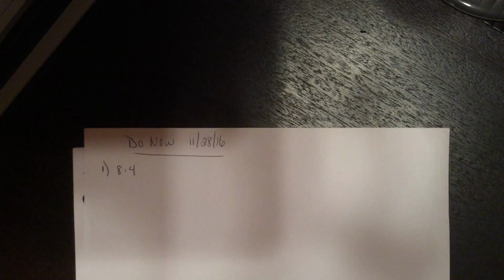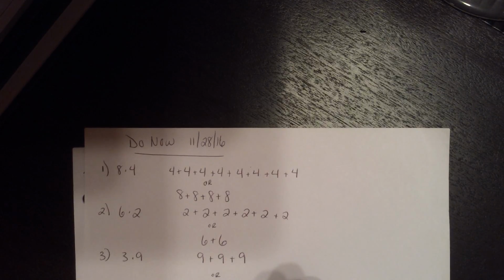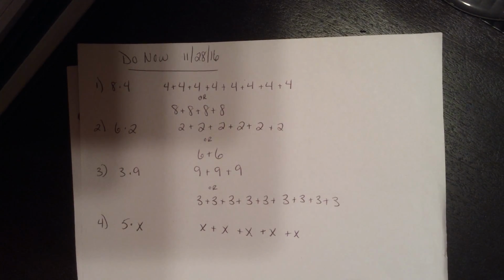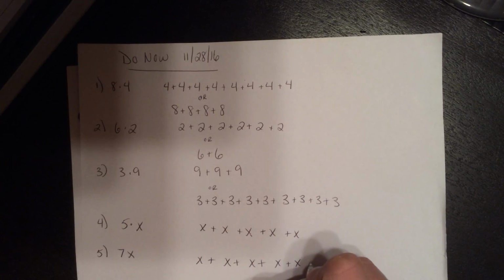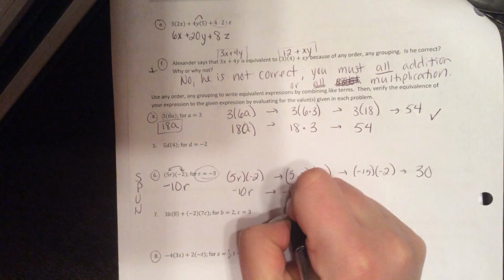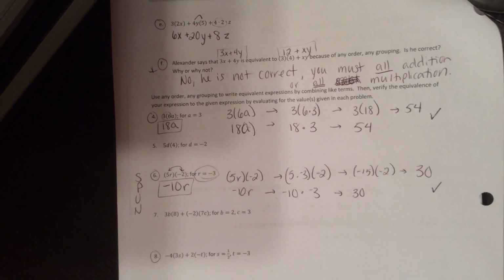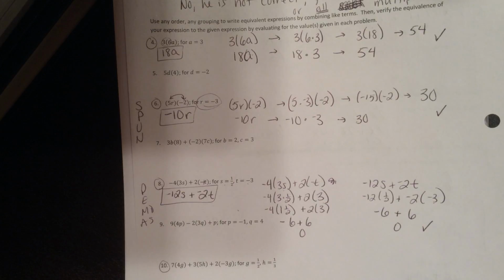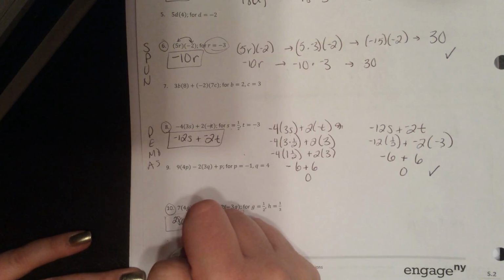Module 3 Lesson 1